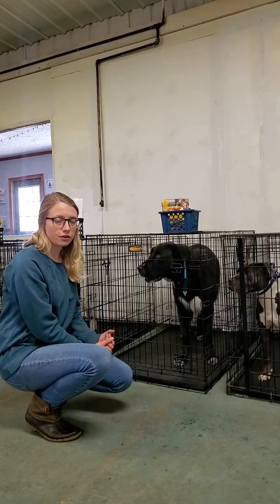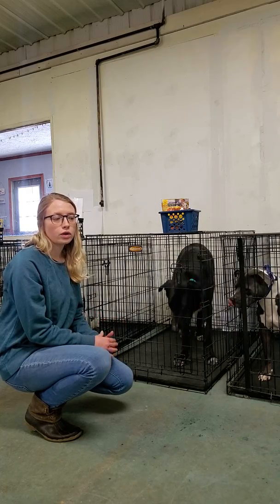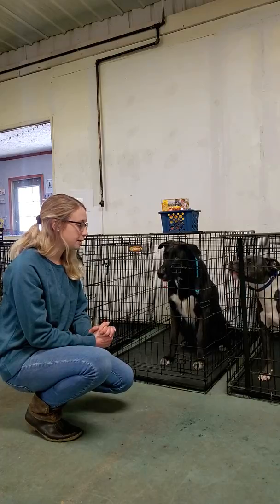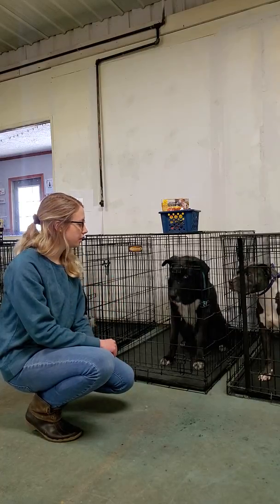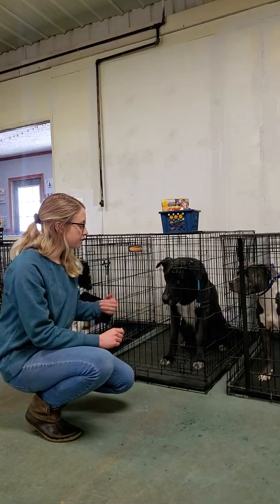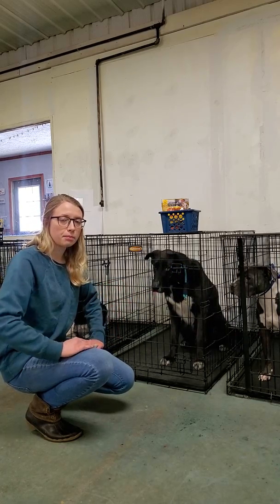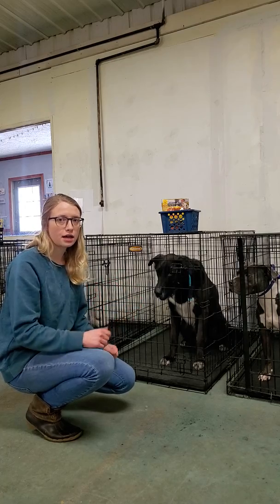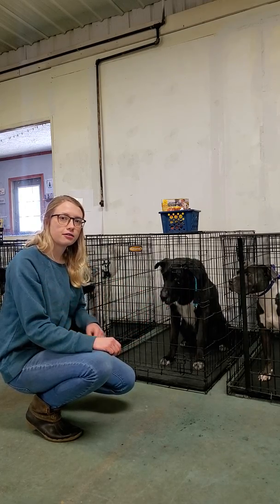Sebastian Board&Train "Crate Manners"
Sebastian uses the crate as a positive experience and must mind manners